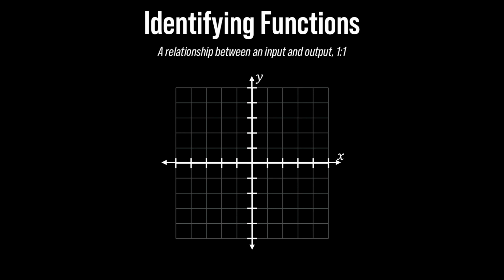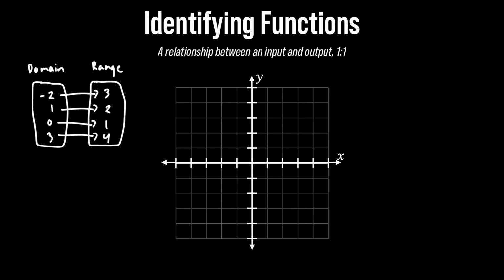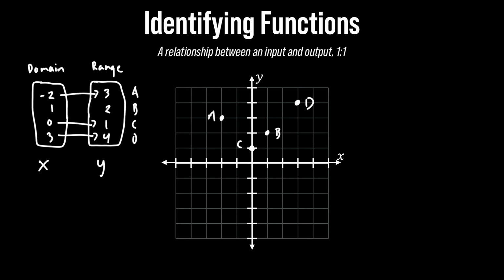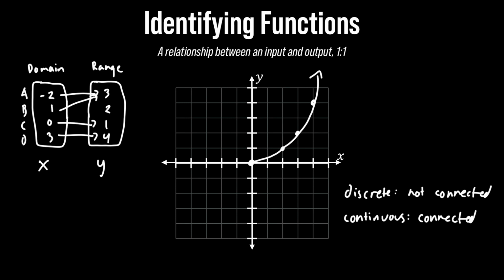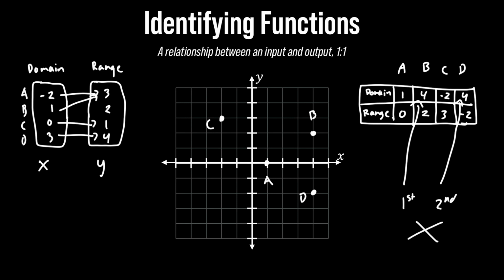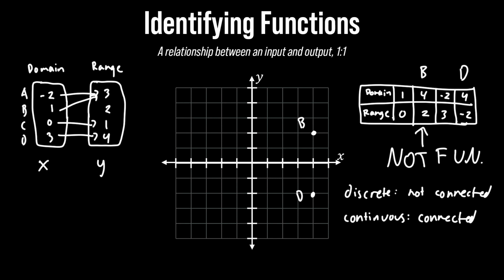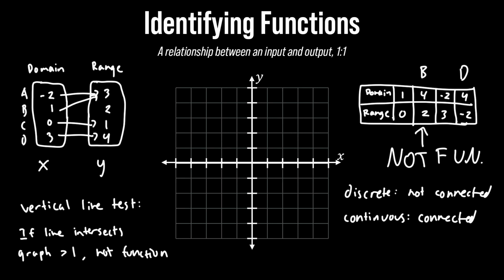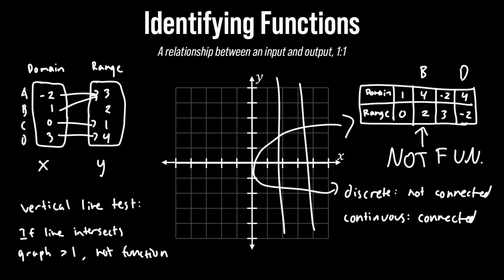Identifying Functions in 4 minutes - Algebra 1